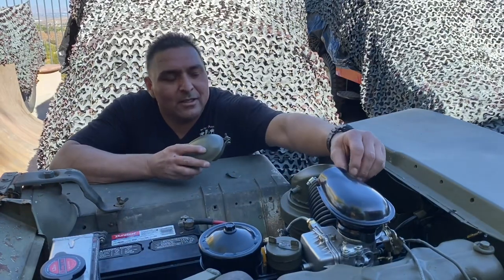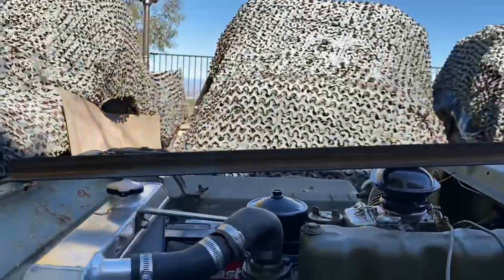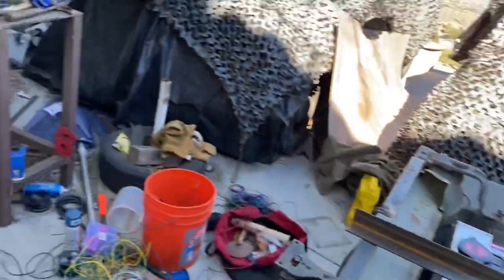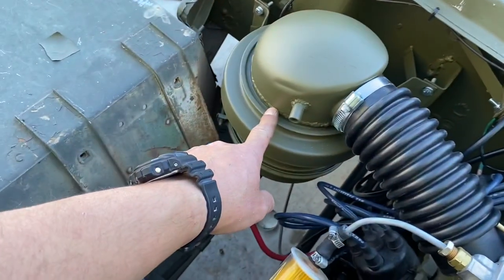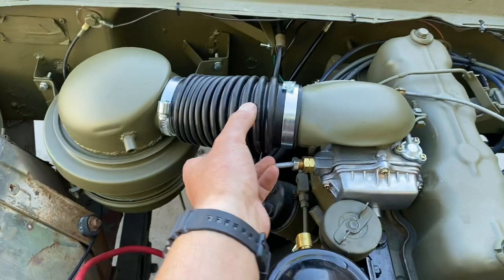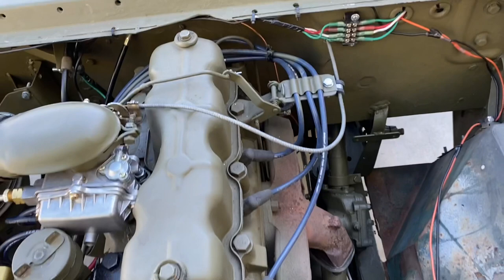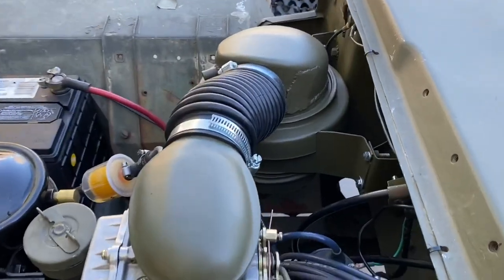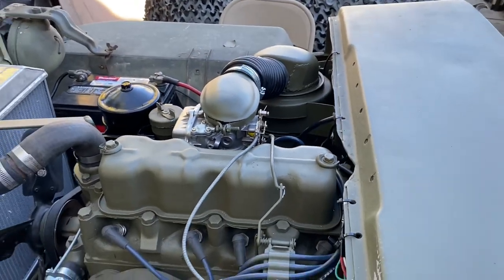Part 3 - F134 engine in a flat fender Willys Jeep- air horne issues solved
willys jeep, cj2a, cj3a, cj3b, m38a1, cj5, flat fender - F head 134 engine installed into a vintage flat fender jeep. Having fun with my little Willys Jeep.